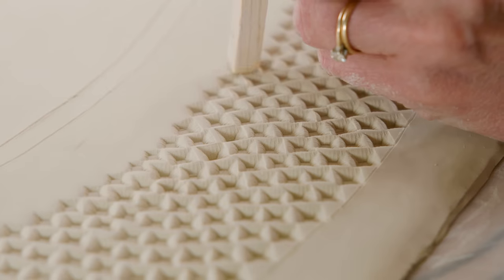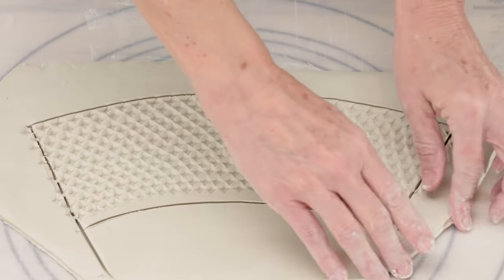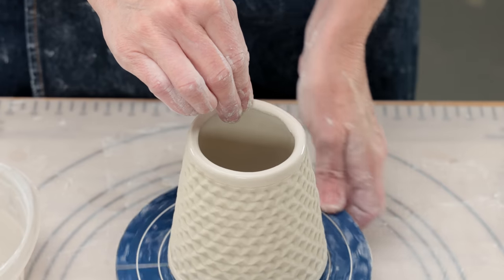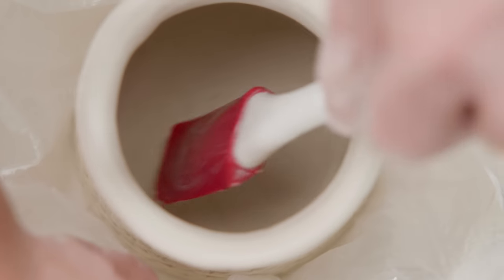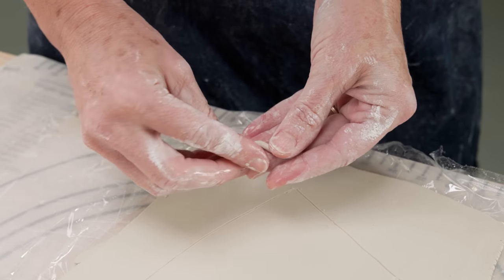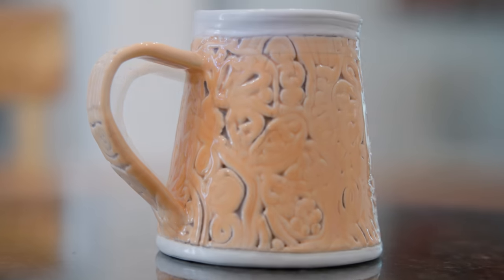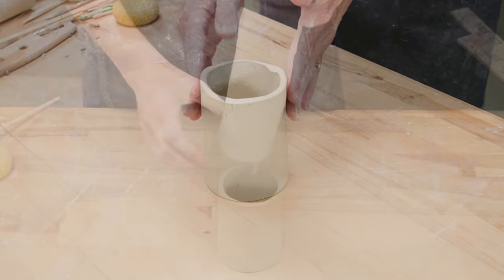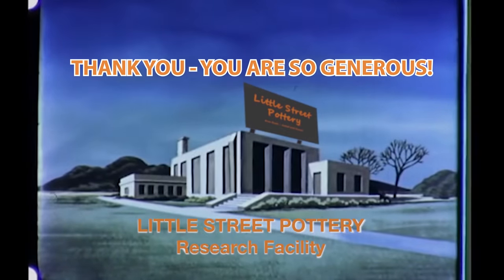Hand Building Mugs - Three EASY Ways!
Ann presents 3 unique ways to approach hand building mugs and demonstrates some interesting design methods as well. So, if you are looking for new ways to build and decorate mugs - check this out!

ALL of the music we use is LEGALLY LICENSED!